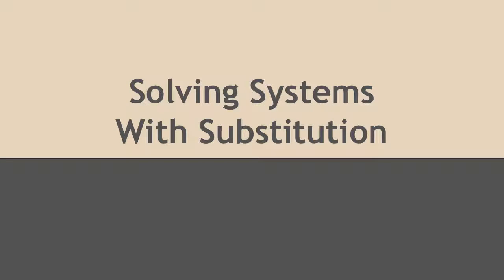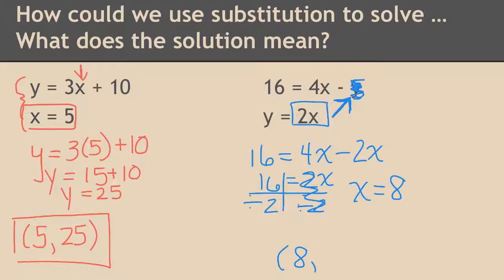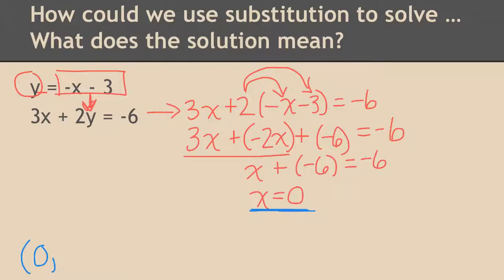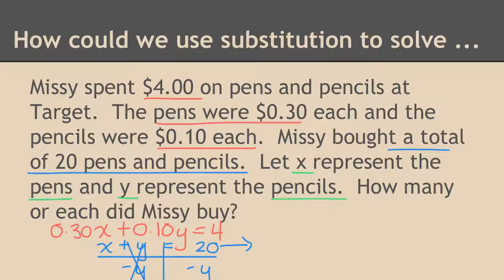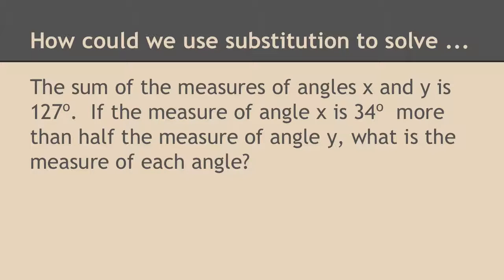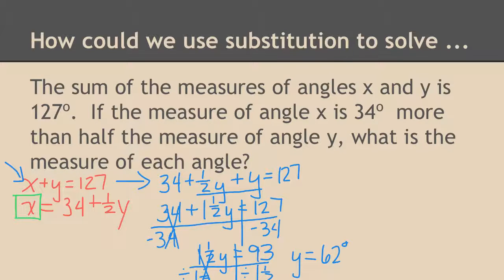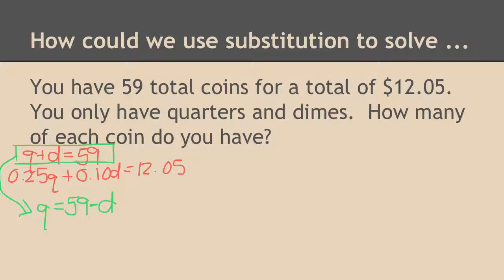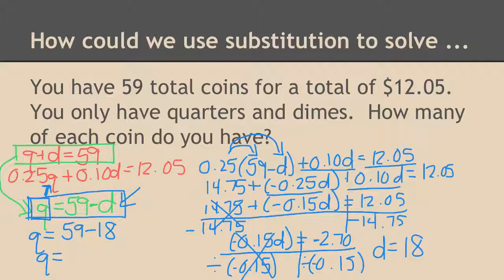Solving Systems With Substitution